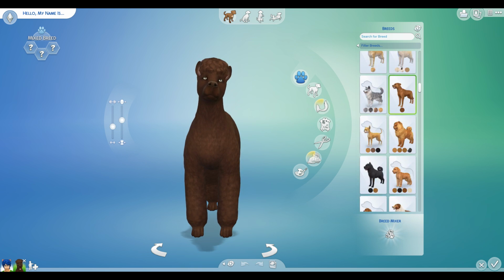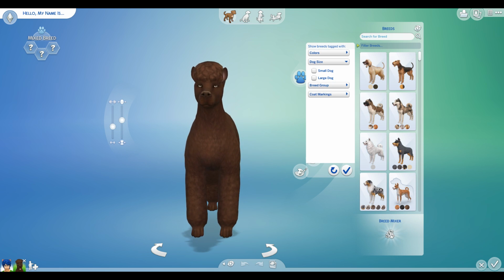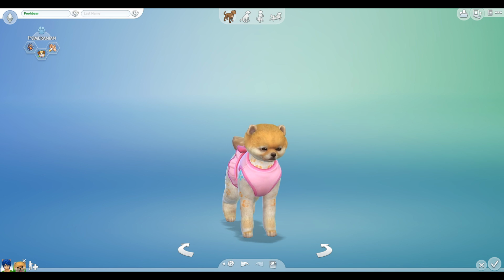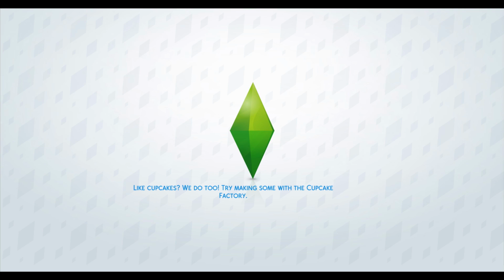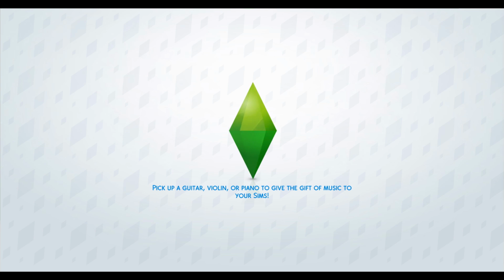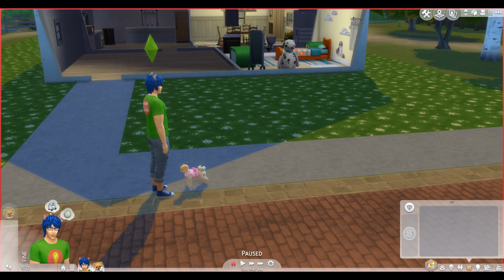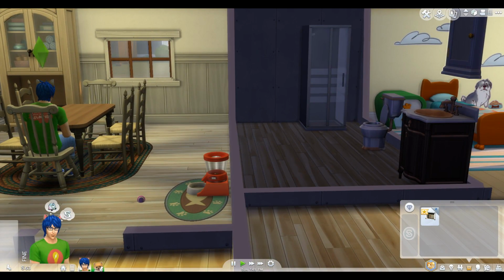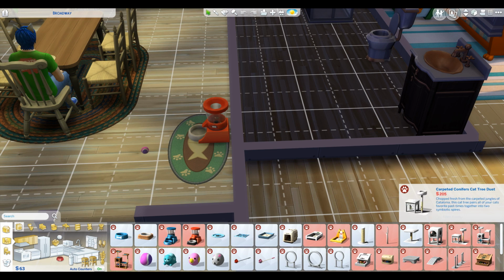The Sims 4: Pets United! - Broadway Pixels: Review.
Hello!

Welcome to my second video walk through of The Sims 4 for the Expansion of Cats and Dogs!

Yes, I know Cats and Dogs aren't fully shown in the first video, I am still newer to Sims but this video will be a more in detail of the actual pets :).

Also, I did finally remove the more rich colors to bring the just standard view rendering to speed up renders and space and to give those classics HD still looks. Let me know, if I should keep them though!

About:

The Sims 4 is the fourth major title in life simulation video game series The Sims, developed by Maxis and The Sims Studio and published by Electronic Arts.

The announcement you've been waiting for is here! It’s finally here! You knew it was coming. We knew it was coming. And with every delighted fiber of my being, I can now officially tell you that we’re in the midst of finishing the development of The Sims 4 Cats & Dogs* right now, and is now available to play on PC and Mac worldwide!

Sorry about the lower volume, I will be sure to improve next time with the volume. Had to turn up my microphone volume in the editor of Vegas.

Please Note:
The Sims 4 game (sold separately) are required and all game updates as well, to play.